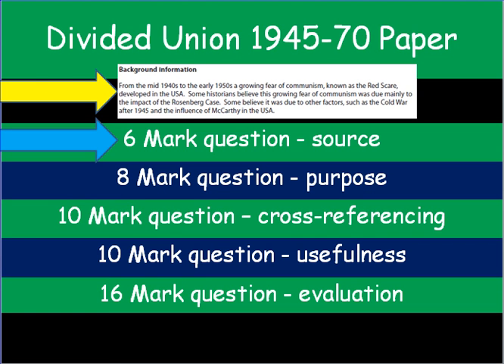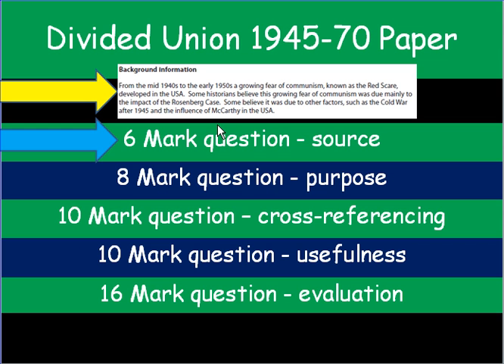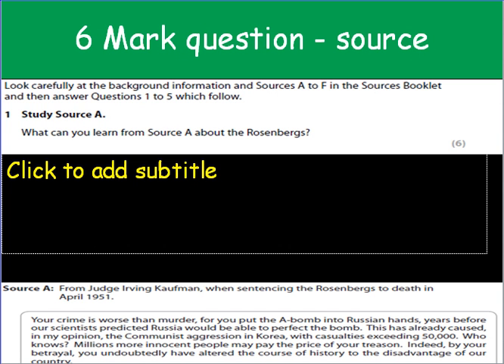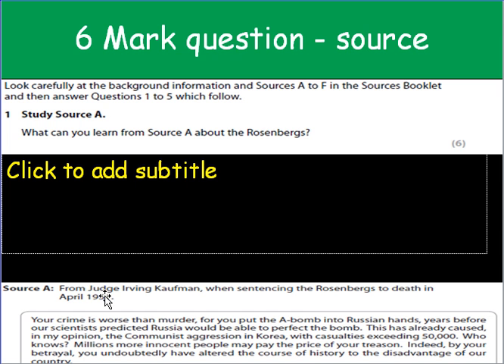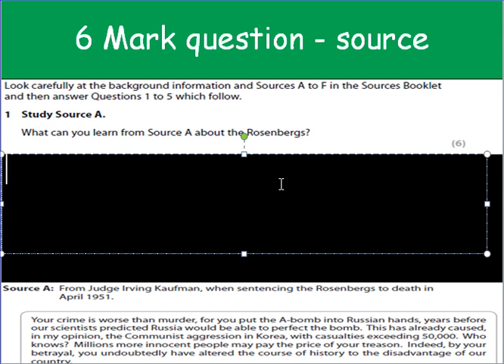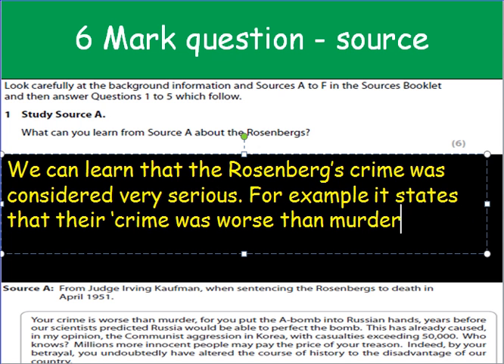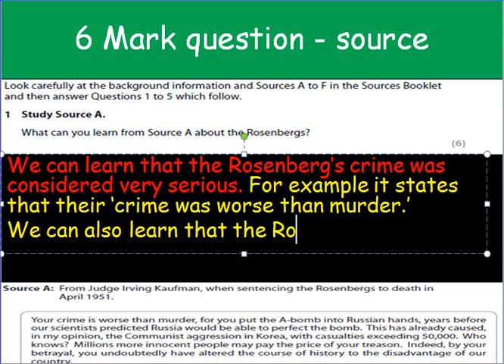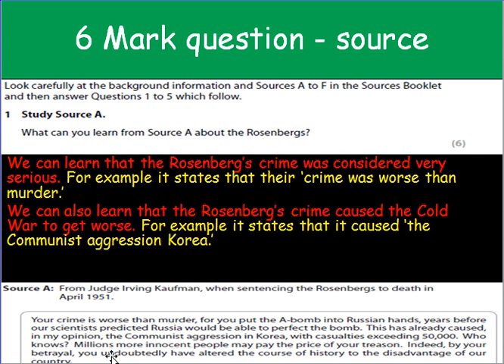Divided Union 6 mark question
How to answer the 6 mark question on the Edexcel Divided Union 1945-70 paper.